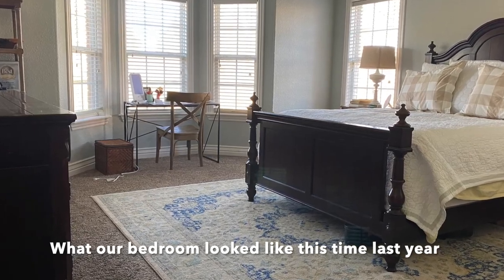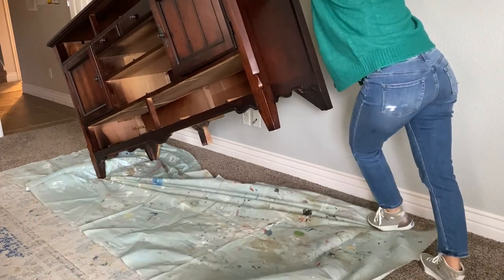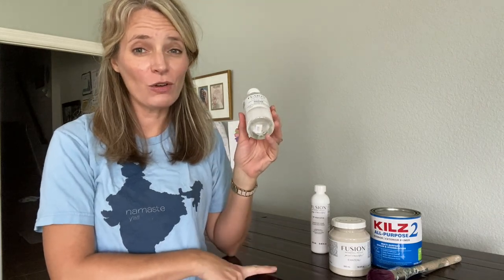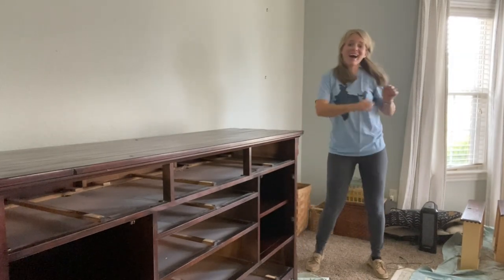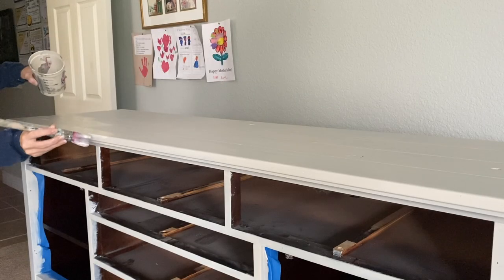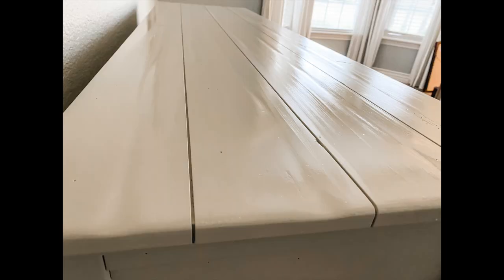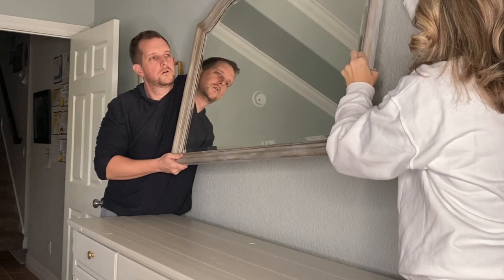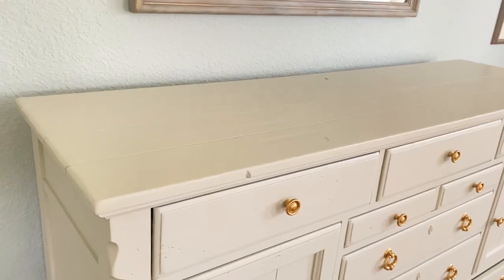DIY Furniture Huge Flip - Bedroom Dresser Makeover with Fusion Mineral Paint. Cottage Glam Bedroom!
Hey Friends! I'm back today with another video in my master bedroom makeover series! Today I am sharing how I gave my old dresser a new life with Fusion Mineral Paint.

I'm always amazed at what paint can do! So if you have an old dresser you wanna refresh, follow along :)

Melanie :)

FOLLOW ALONG!